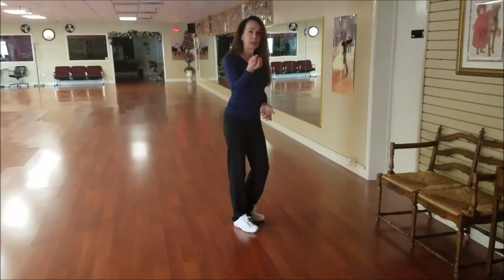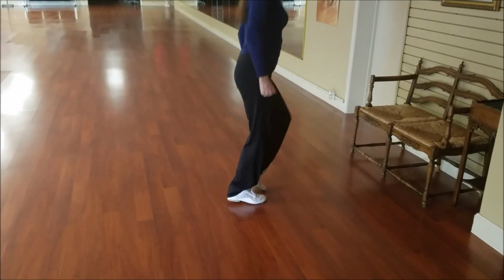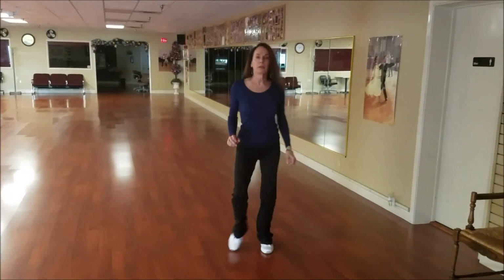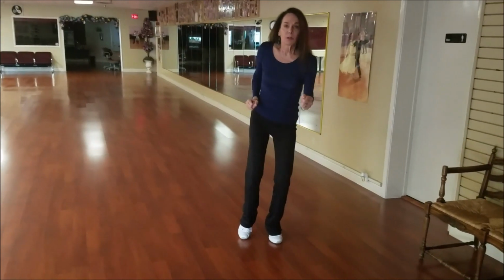Jive Foot and leg Tone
The jive action is created by the rhythmic transfer of body weight with strong foot placement and pressure, a resilient leg and reactive foot. Empty legs with artificial pumping and lifting steals energy from the dance. The natural rebound of the leg and body weight supports and energizes  the dance.